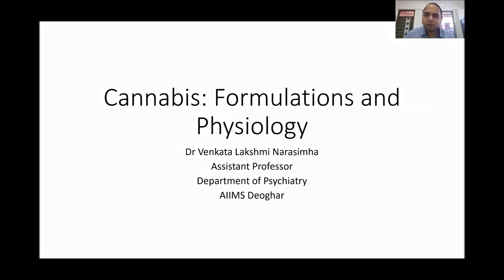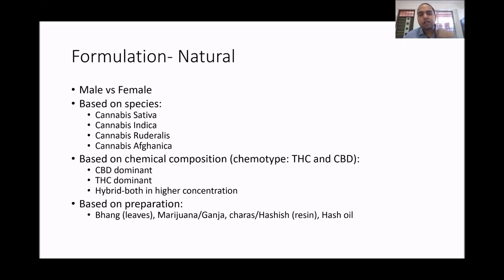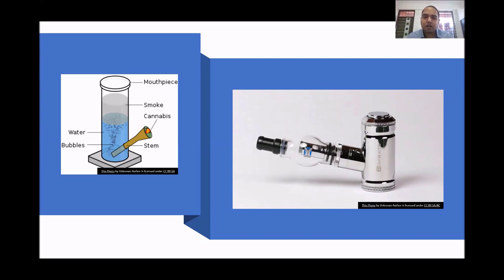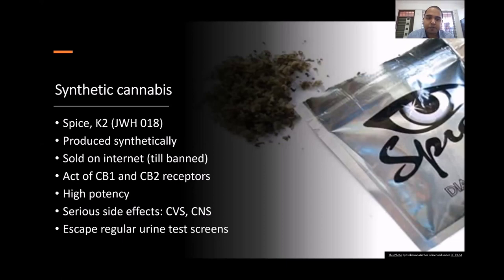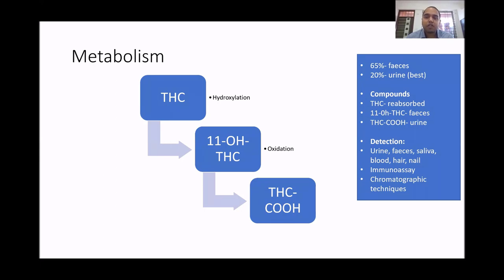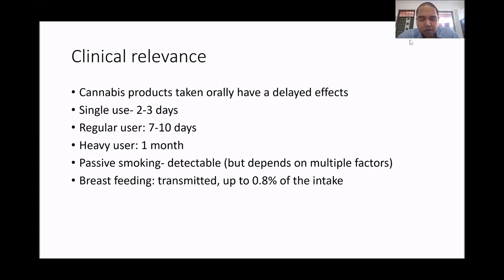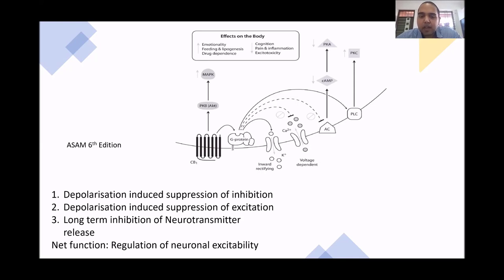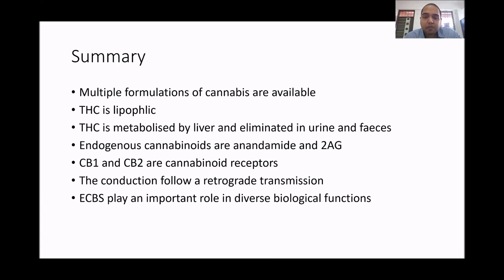CANNABIS Formulations and Physiology by Dr. V. L.Narasimha